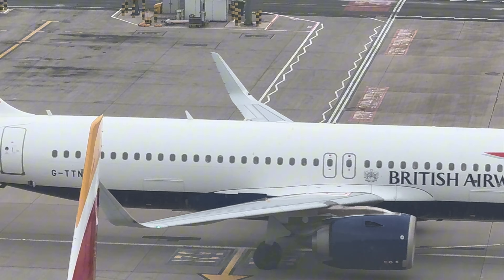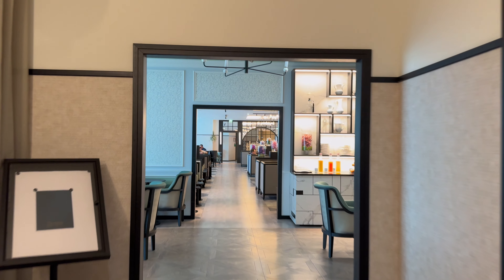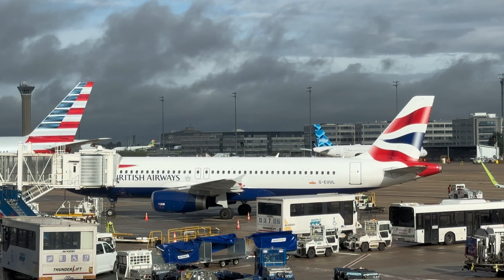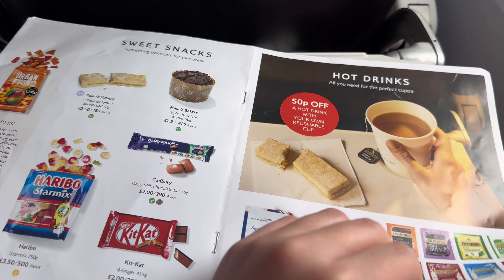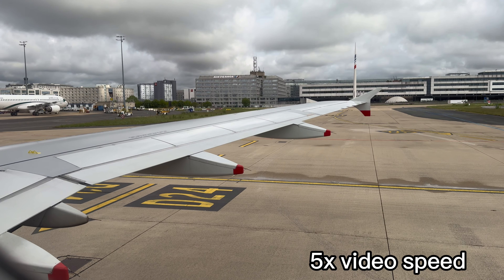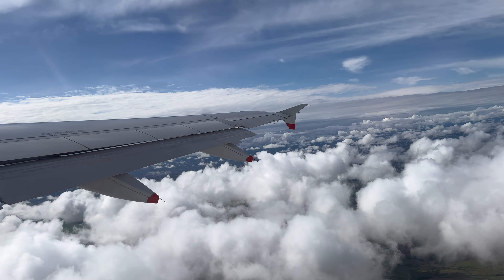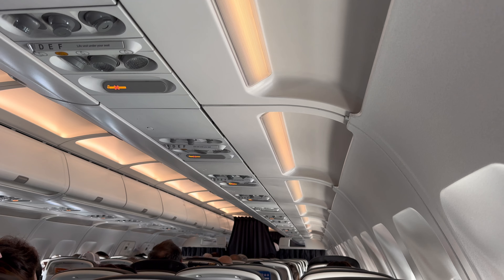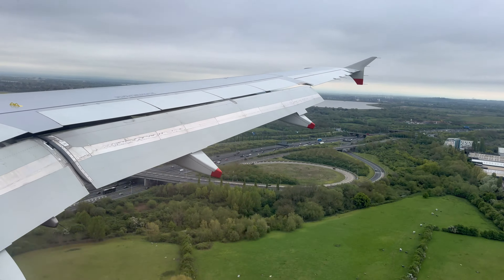Flying on BRITISH AIRWAYS A320 Euro Traveller: Paris CDG - London Heathrow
In today's video, we take a look at what it's like to fly on British Airways’ A320 on a flight from Paris CDG to London Heathrow.

Flight info:
Flight no: BA307
Class: Euro Traveller (Economy Class)
Airline: British Airways
Plane: Airbus A320-232
Seat: 21F
Plane registration: G-EUUL
Route: Paris Charles de Gaulle (CDG) to London Heathrow (LHR)
Flight time: 59 Minutes
Date Filmed: April 2024

Price and booking info for this flight:
Total Routing: CDG-LHR-IST
Total Price (before extras): €210 or about AUD 338 / USD 228
Total Price (after extras): N/A
The base fare paid includes: Euro Traveller ticket including hand and cabin baggage, 23kg checked baggage
Extras/Bundles: Seat Selection - Free (I believe only free because of my oneworld status otherwise advanced seat selection would be at a fee)
Booked through: British Airways
Booking made (originally): December 2023

Important links/notes:

Time Stamps:
0:00 Intro
0:29 Check in
1:02 Security & Airside
1:20 Airport info & layout
1:59 Extime Lounge
3:35 Aircraft info
3:56 Boarding
4:42 Seat features & High Life Cafe Menu
5:55 PA, Pushback & Engine start
7:37 Taxi & Takeoff
9:49 Climb & Inflight service
11:24 Wifi Portal
11:52 PA & Descent
12:33 Conclusion & Approach
13:02 Landing & Taxi to the gate
15:10 Disembarking & Outro

©Aviation763
All credit for all content used in the making of this video goes to their rightful and respectful owners.
I try my best to provide the most accurate information I can, but please note I cannot 100% guarantee I got everything correct.
Ticket inclusions could have changed from when I booked it, and all inclusions may not be listed on this description page.
This video is based on my personal experience and thoughts and could differ for you. I did not inform the airline that I would be filming prior to the flight (unless stated otherwise), and the airline didn't have any say in what made it into this video.